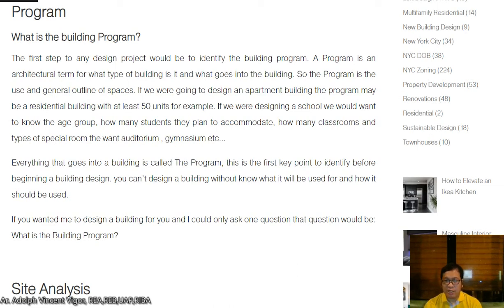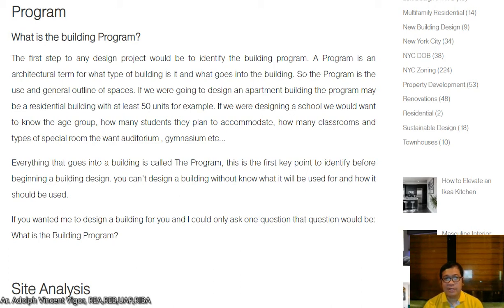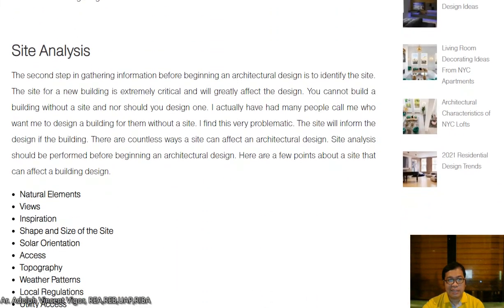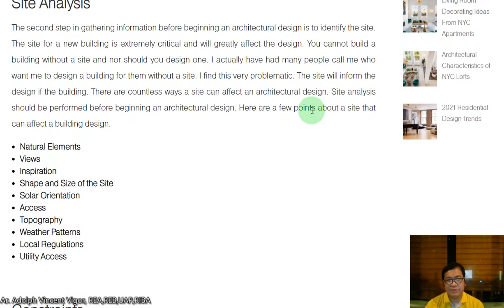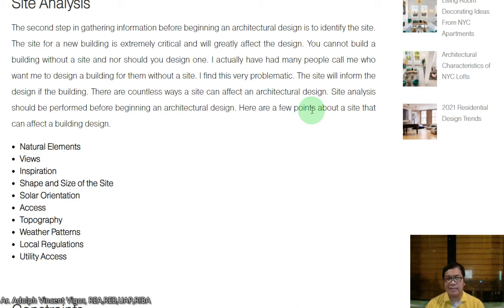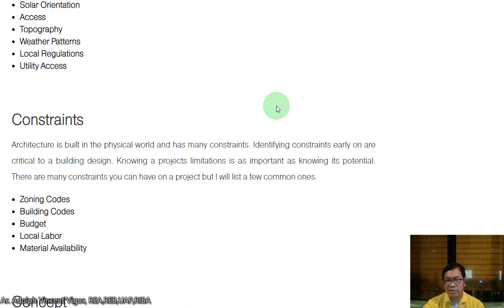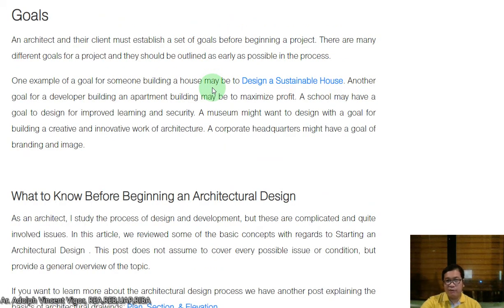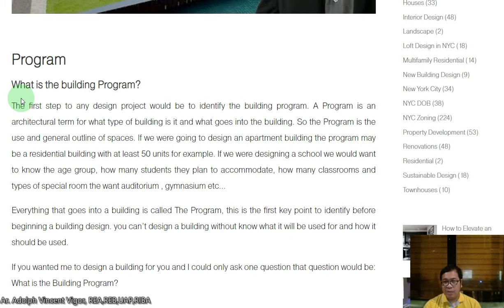Arch 213 Design 3 Lecture on Design Basics Week 3